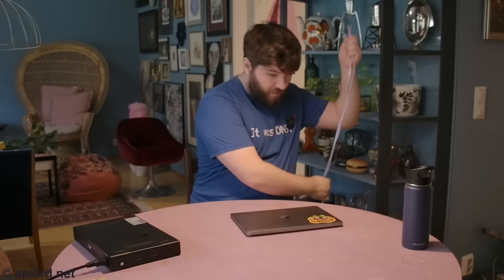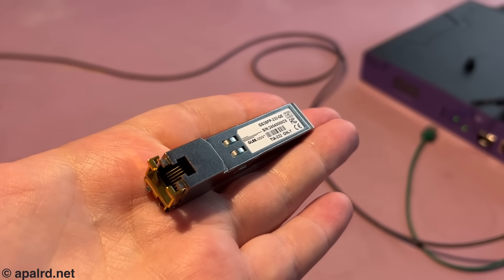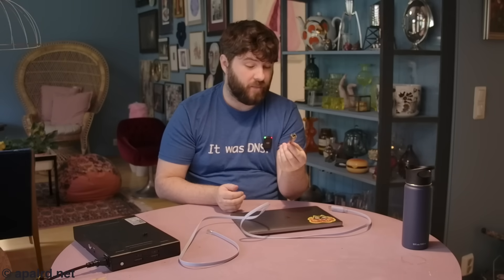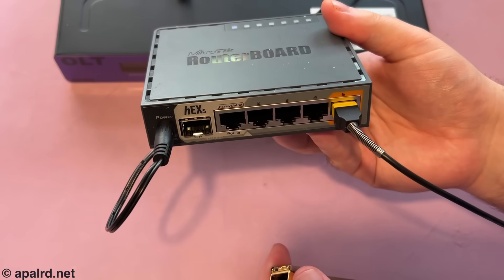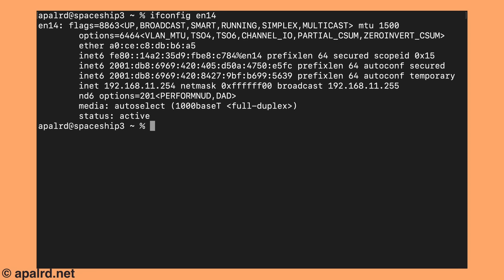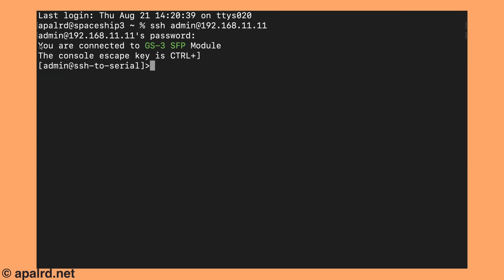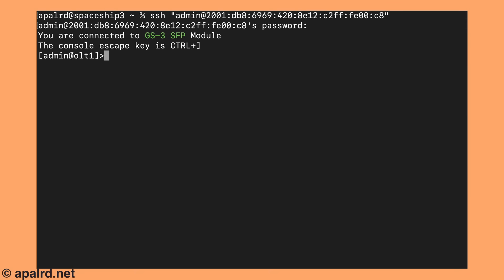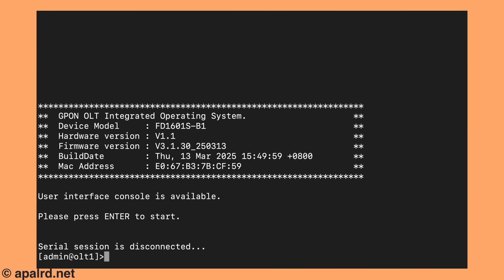The SMALLEST Serial Console Server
Today I'm looking at a unique little serial console server. Bridging your RJ45 serial console ports to modern Ethernet with SSH, this little guy fits inside of an SFP slot on your switch, and looks like an ordinary transceiver.